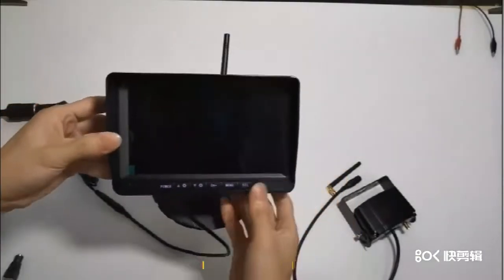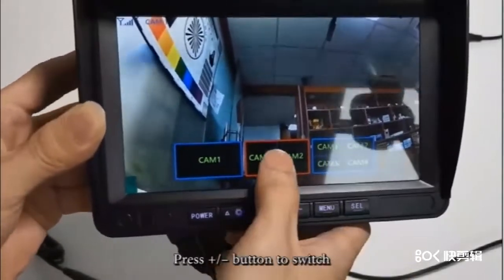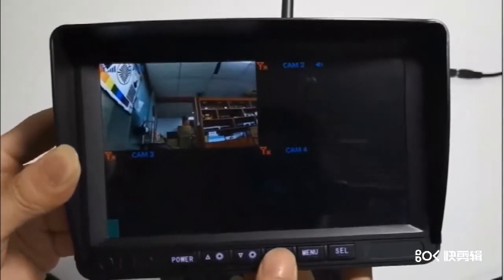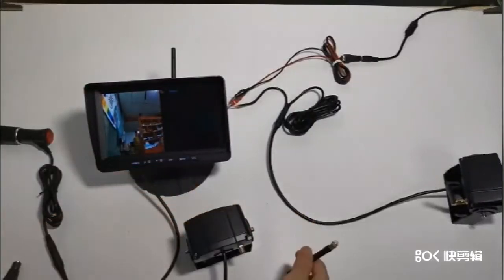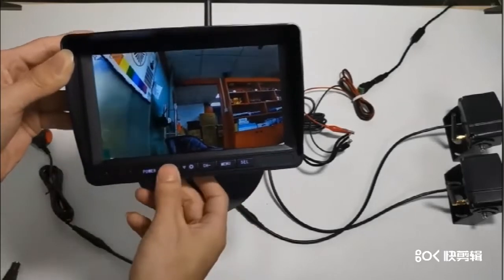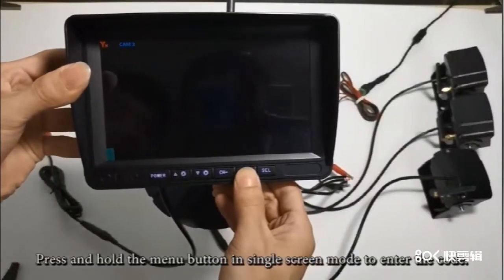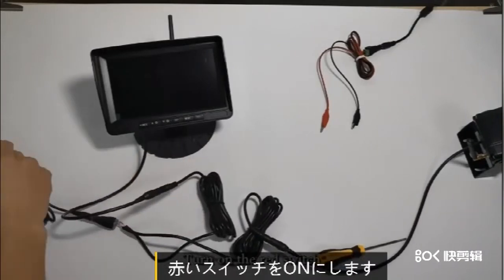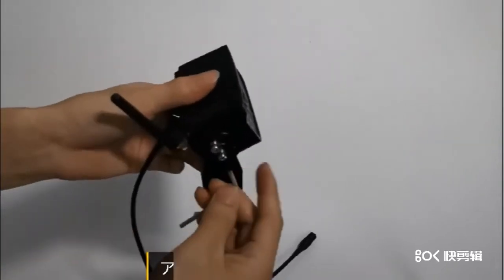ワイヤレスバックカメラモニターセット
本製品に興味がございましたら、このページで購入いただけます。